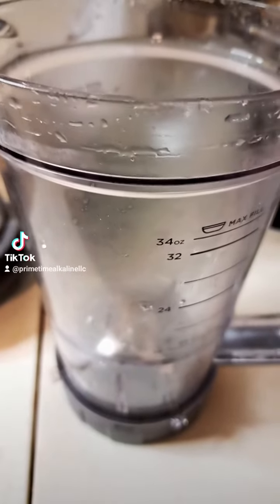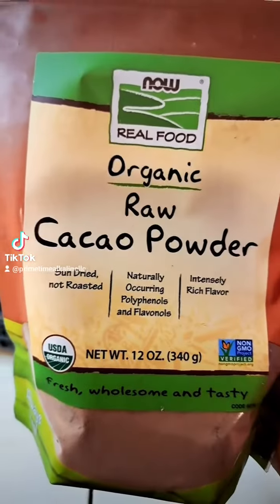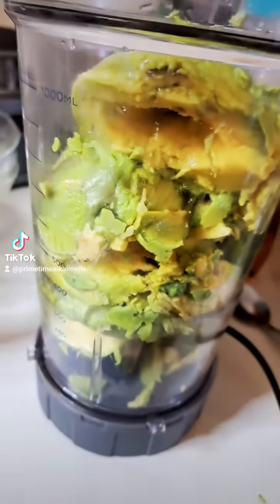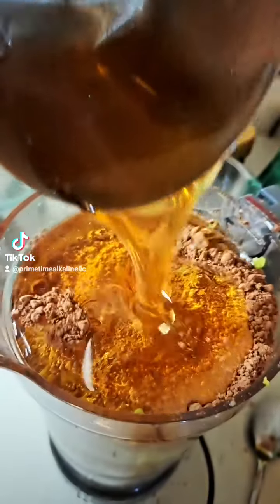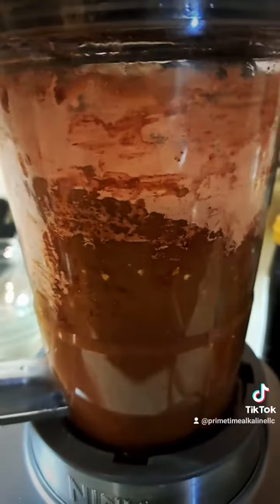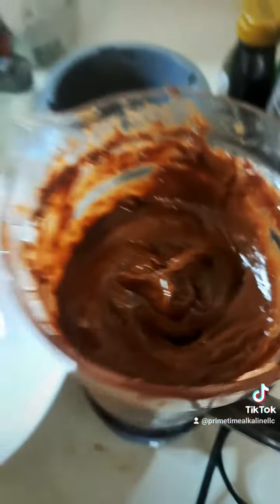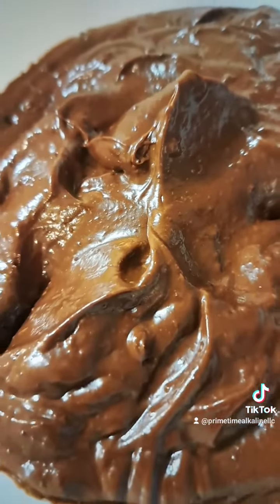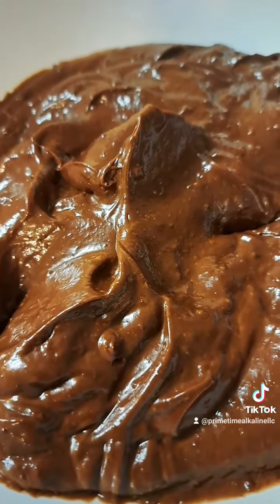Alkaline "No" Chocolate Frosting